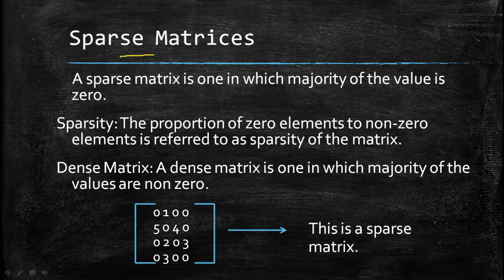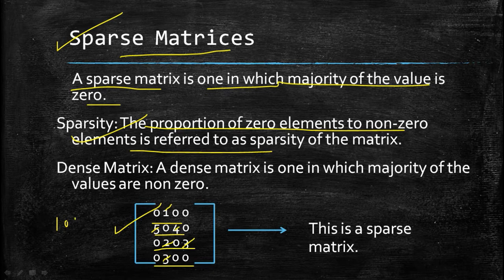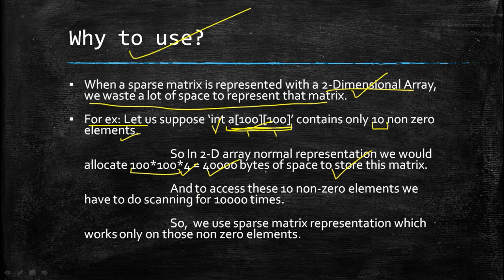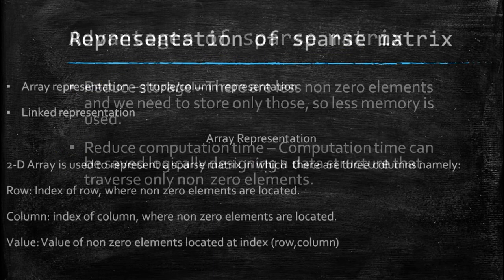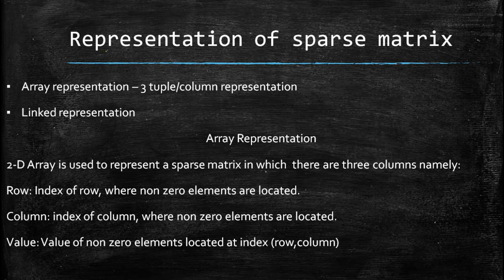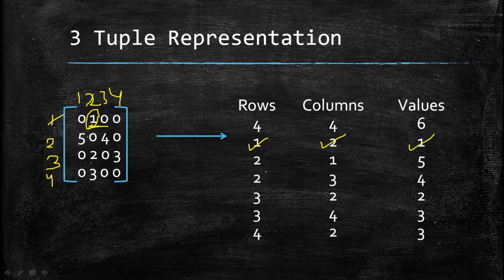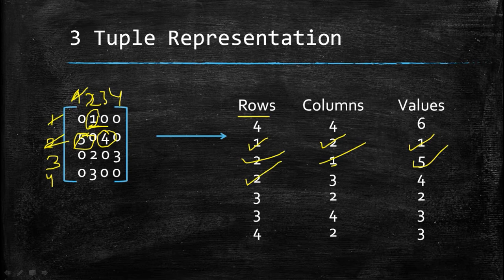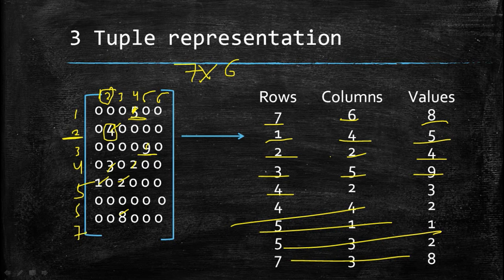2.2 Sparse Matrix. Advantages and uses. 3 tuple/column representation.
In this video, I have talked about Sparse Matrix, Its advantages and uses. You will also learn the 3 column representation of the sparse matrix.